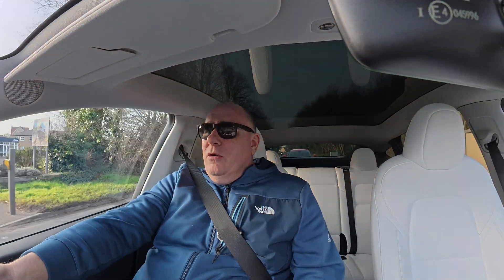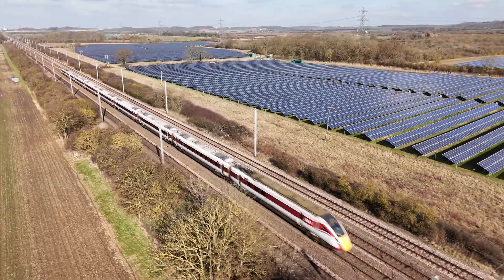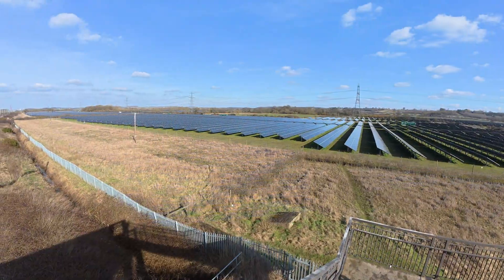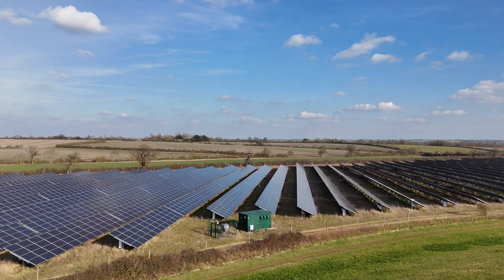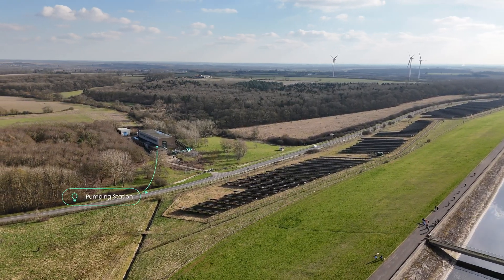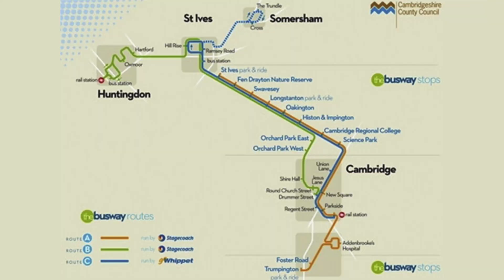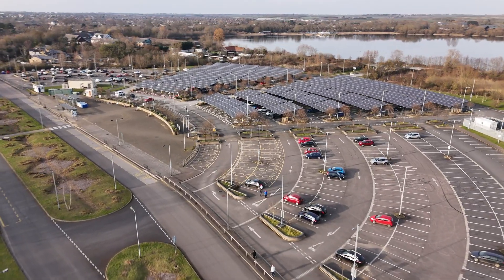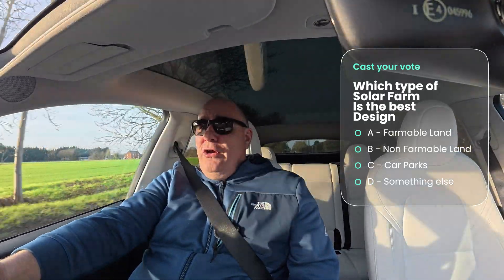The Surprising Future of Solar Farms in 2025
Get ready to have your mind blown by the most advanced solar farms of the future! In this video, we're exploring the cutting-edge technology that's revolutionising the way we generate clean energy. From massive solar panels to innovative energy storage systems, we're diving into the latest developments that are changing the game for renewable energy. Join us as we uncover the future of sustainable power and discover how these solar farms are paving the way for a greener tomorrow. Whether you're an energy enthusiast, a tech buff, or just curious about the future of our planet, this video is a must-watch!

1️⃣Sonoff Micro USB Wifi Switch
2️⃣Ecoflow Magnetic PowerBank
3️⃣Aqara Temperature and Humidity Sensor, Single Unit